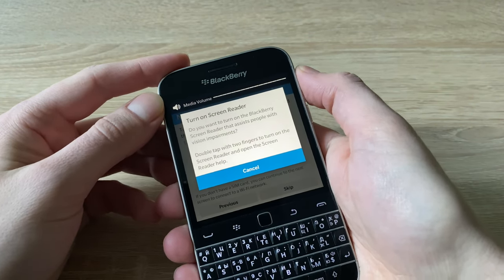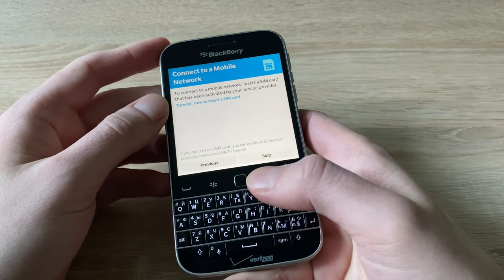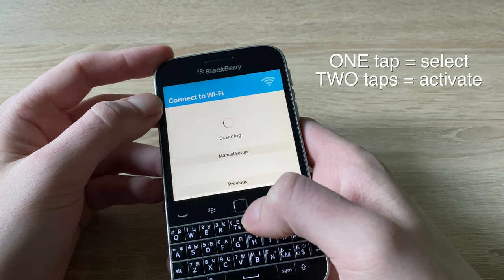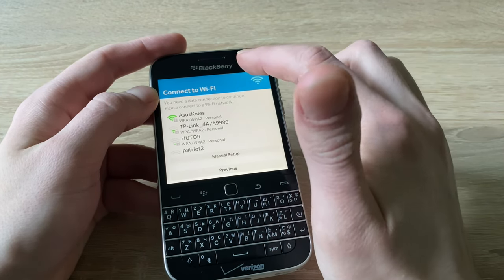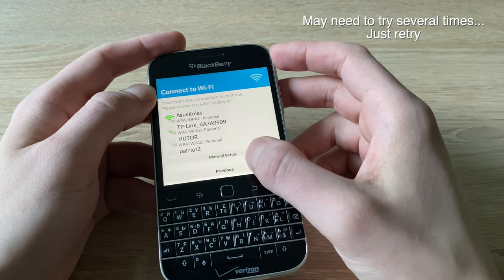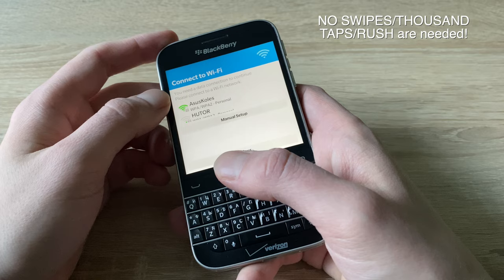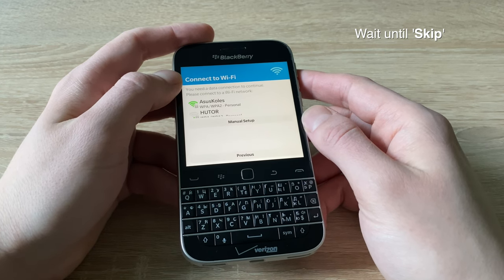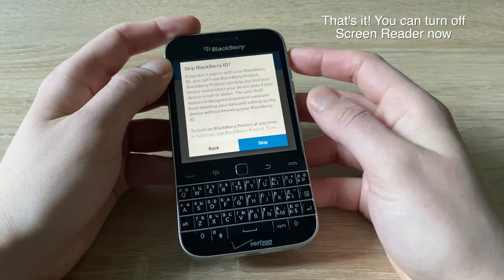How to ACTIVATE BlackBerry in 2024 - working solution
❗️❗️❗️UPDATE: if Screen Reader not speaking to you at the WiFi screen, you probably have phone with BlackBerry Protect enabled. However, it seems there's a solution, check this

❗️You will need to flash your BlackBerry with the last 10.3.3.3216 version using autoloader. I uploaded all of them here, as well as BlackBerry drivers for Windows:

❗️Note, same autoloaders are used:
Z30 = Classic = Leap
Q10 = Q5 = Porsche Design P9983
⚠ Activation bypass methods do not work with Z10 model STL100-1 (this model doesn't support OS 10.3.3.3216)

Using this method you should be able to activate any BlackBerry OS 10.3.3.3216 compatible phone. BlackBerry Classic is shown as example, you can activate other BlackBerry OS 10 models as well. Good luck!

00:00 Intro
00:10 Remove SIM and SD card
00:20 Flash with OS 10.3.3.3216 (if you're not on this version)
01:16 Activation method
04:01 Skip Wi-Fi setup!
04:08 Happy end